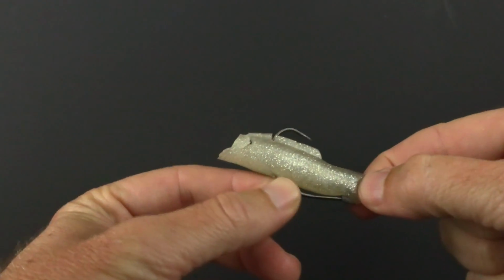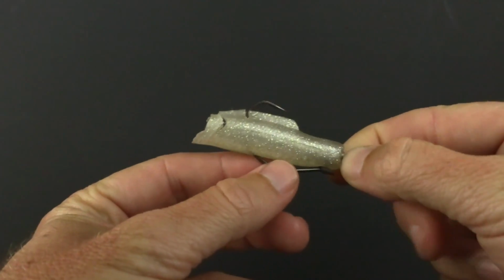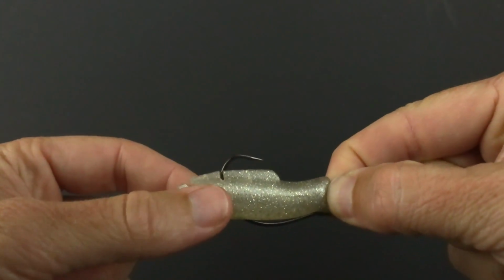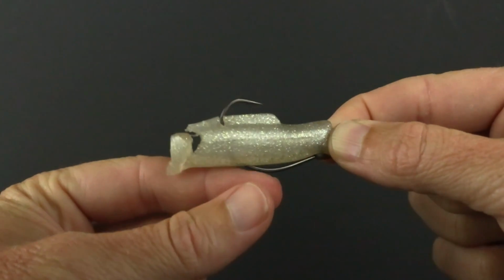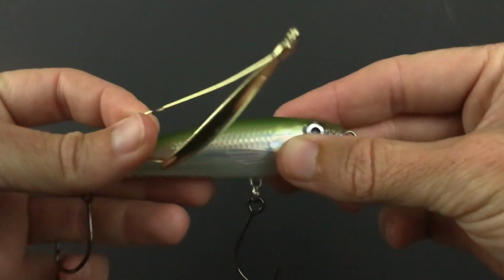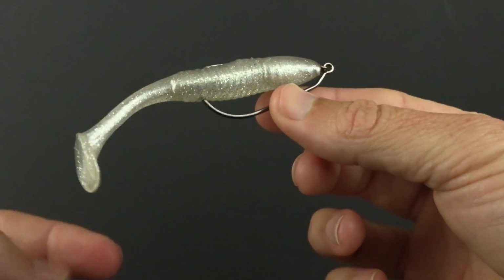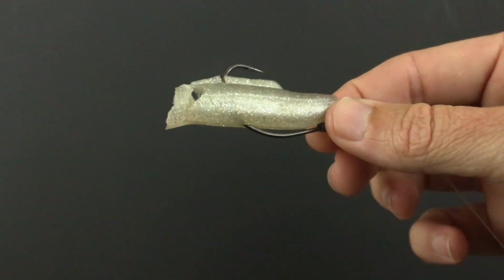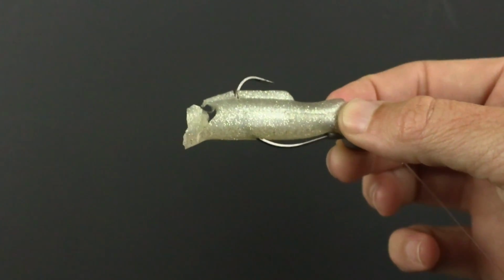Pufferfish Bites: How To Know If A Pufferfish If Destroying Your Lure (& What To Do About It)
Are your lures getting torn up by pufferfish?

Or are hungry trout just short-striking your lure?

Depending on the answer, the solution is way different.

So how do you tell if it’s a pufferfish, trout, snapper, or pinfish?

By the damage they do to your lure.

Is the lure bit in half, or is just the tail missing?

I’ll show you exactly what a pufferfish bite looks like in this video, as well as:

- What to do if pufferfish are destroying your lure
- What a pinfish or snapper bite looks like
- The big mistake I used to make that cost me a lot of money

If you’re sick of getting your lures torn up, you’re going to love this video.

Have any questions about identifying pufferfish bites?